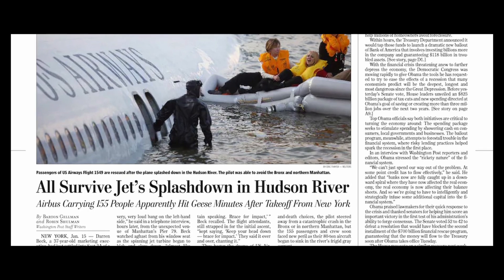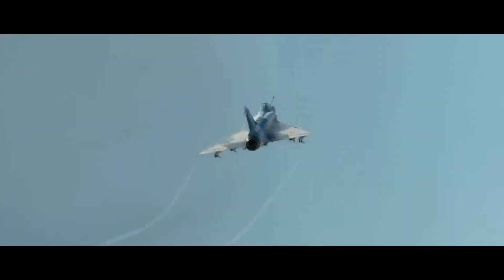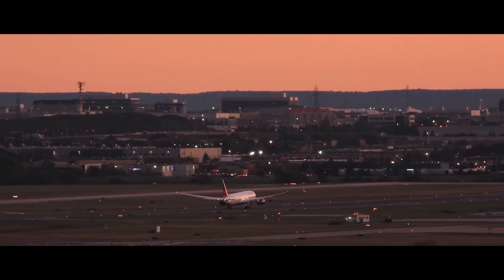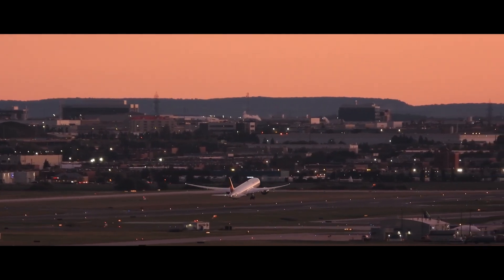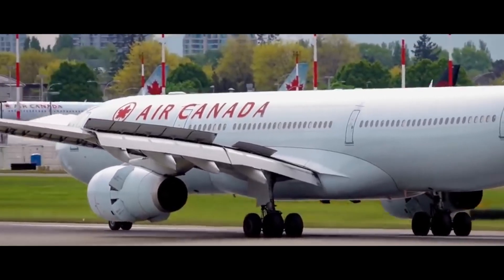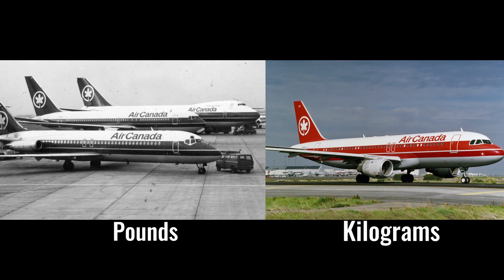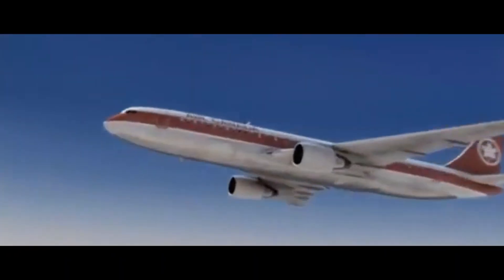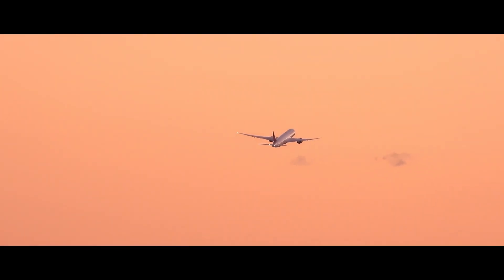Both Engines Failed at 41,000’ | First ever Dead-Stick Landing of Airliner | Air Canada 143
We all have heard, seen and admired the courageous feat of  Capt Chesley Burnett "Sully" Sullenberger of landing A320 on Hudson River in 2009 with both engine failed !!

But how many of us actually know the first ever successful ‘Dead-Stick’ landing (landing with all engine failed) of Air Canada  Flight 143 (Ottawa-to-Edmonton) flight , Boeing 767 at Gimli Canada on July 23, 1983.

A Film by Take2 Films

Credit : New York Times